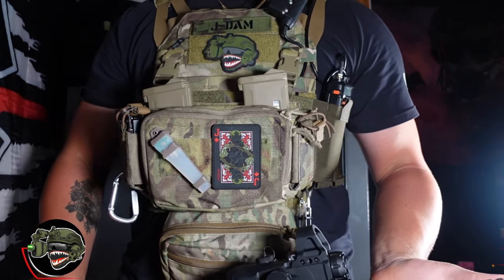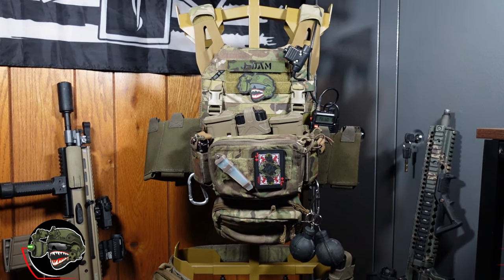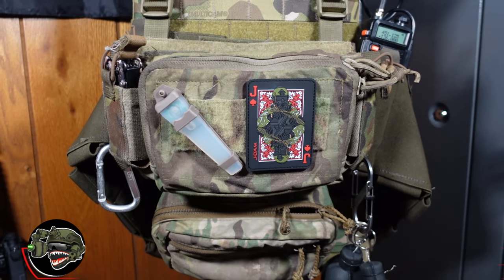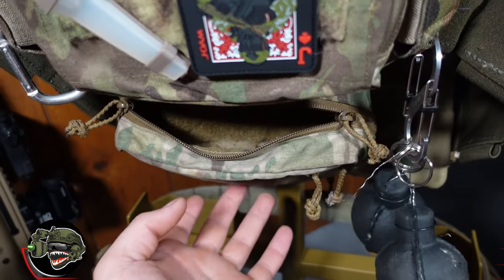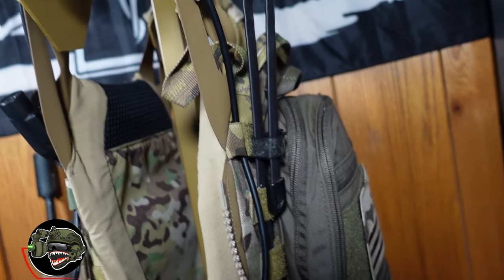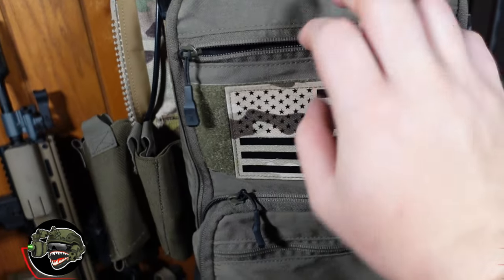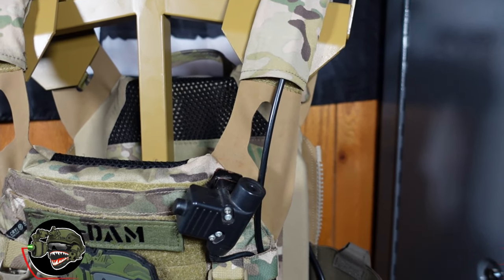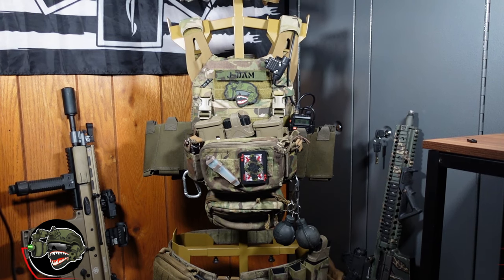J-DAM 2022 PLATE CARRIER SETUP (MILSIM)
📸Cameras🎥
▪️GoPro Hero 7 Black
▪️Face Cam - run cam 2
▪️Scope cam run cam 2
I WANT TO PERSONALLY THANK YOU ALL FOR THE SUPPORT ON THE CHANNEL.
Lets get to 3K RoadTo3K​​ jdam​​ jdamairsoft​​ airsoft​​ ohioairsoft​